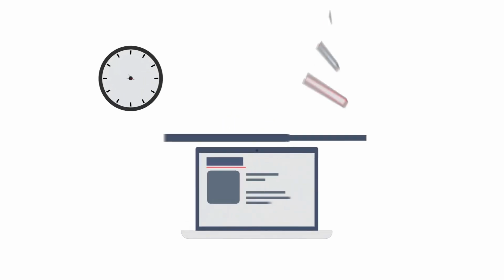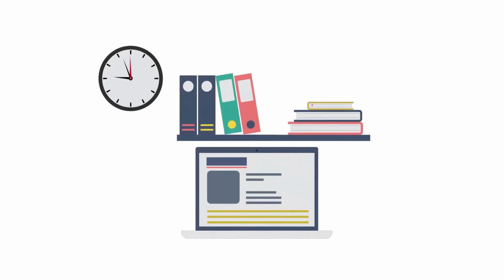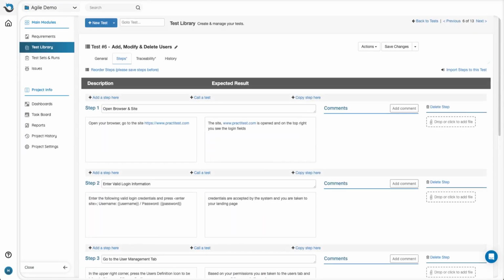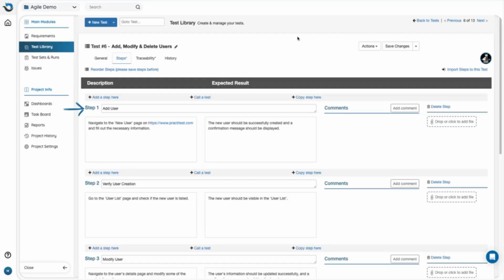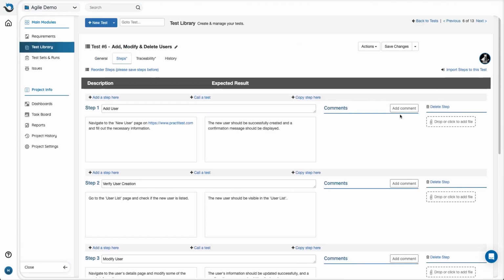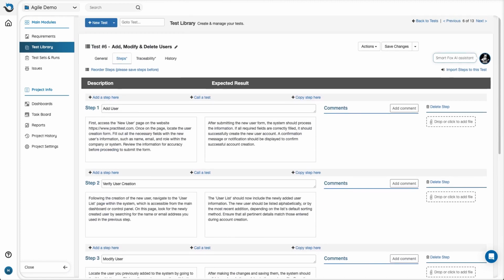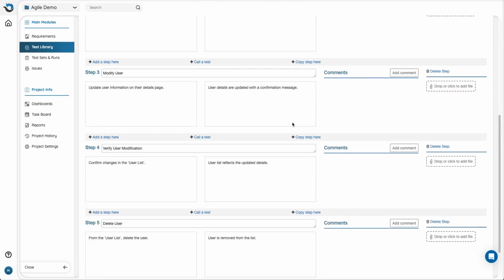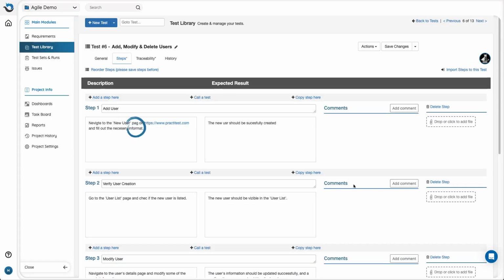Smart Fox - PractiTest AI Assistant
Smart Fox is a PractiTest AI assistant designed to streamline your test creation process.
Instead of manually creating a long list of steps, let the Smart Fox automatically generate well-defined steps based on your test name and description. Easily edit existing test steps to suit your needs by extending, shortening, changing tone, and fixing grammar errors.
Harness the power of Smart Fox to deliver results faster and ensure clarity throughout your project.